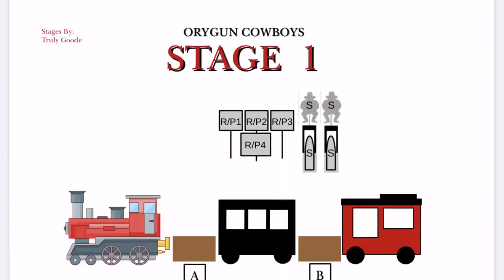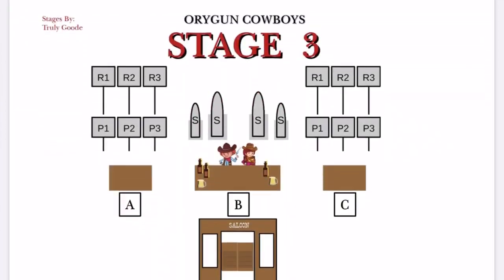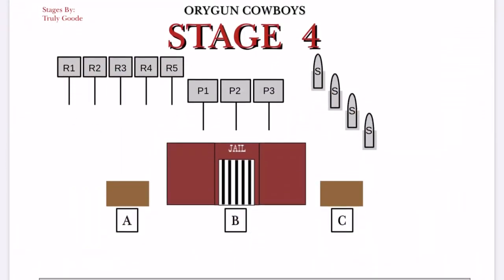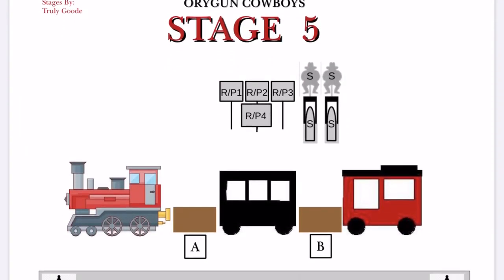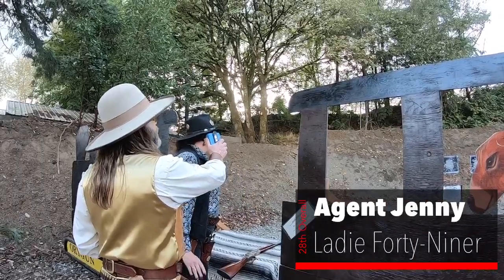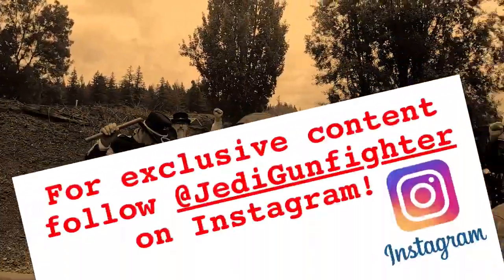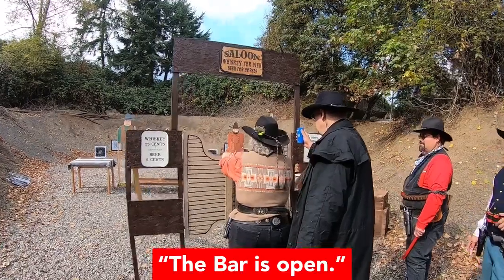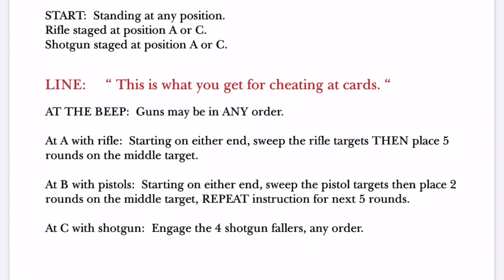Aces & Eights - The Orygun Cowboys’ Annual “Orygun Trail’s End” Cowboy Action Shooting Match (2019)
Here it is y’all, as promised, ALL 8 Cowboy Action Shooting Stages from the Orygun Cowboys’ Aces & Eights Match!  We’ve got new competitors and some familiar faces!
Watch.

Featured Competitor:
Stage 1:
Jed I. Knight
Stage 2:
Jed I. Knight
Stage 3:
Biffer Jones
Stage 4:
Croc Holiday
Kookanadude
Stage 5:
Telemark Kid
Agent Jenny
Boardwalk
Stage 6:
Sgt. Chance
Kookanadude
Stage 7:
Bullseye Miss
Biffer Jones
Stage 8:
*Rapid River
Kookanadude

Featured Club:
Orygun Cowboys
Sherwood, Oregon